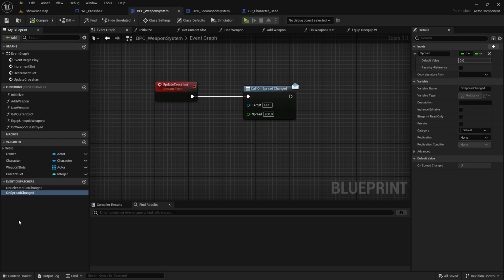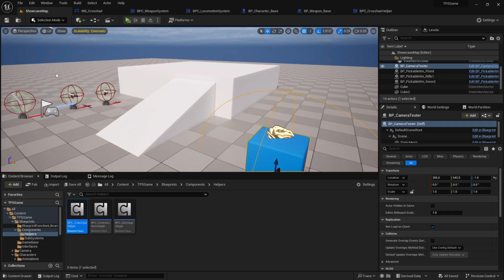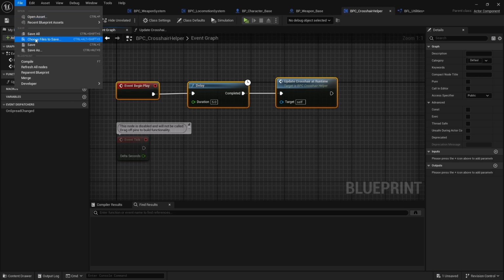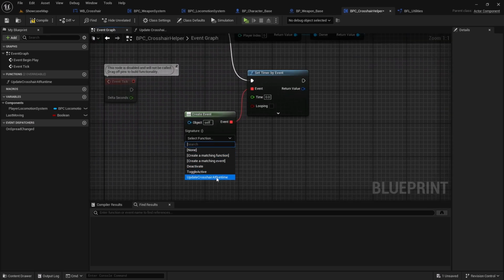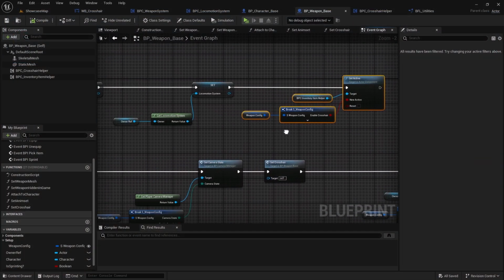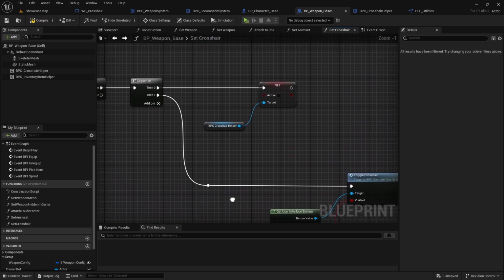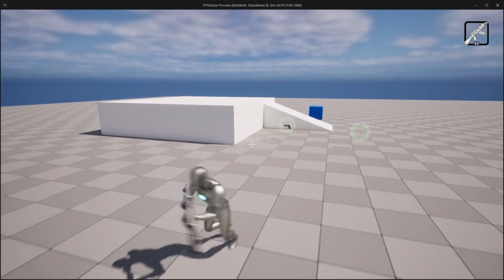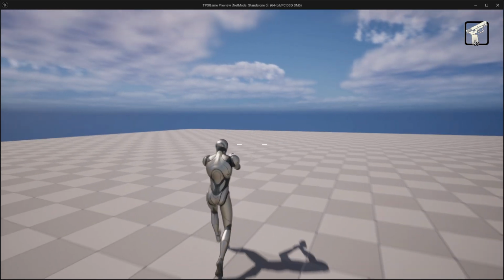Unreal Engine | Third Person Shooter (TPS) Game - #94 Player Movement Sensitive Crosshair Spread